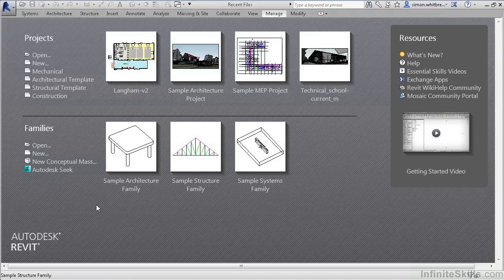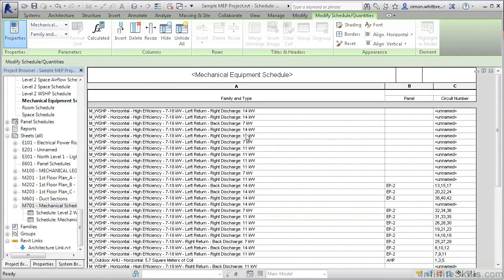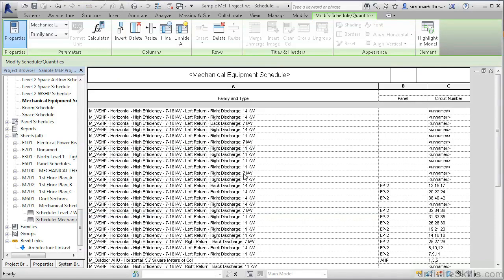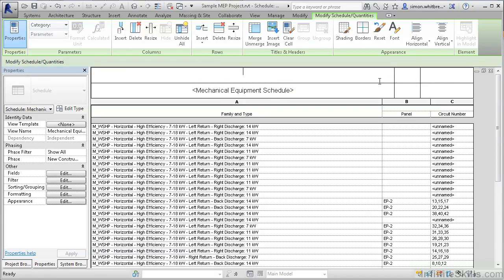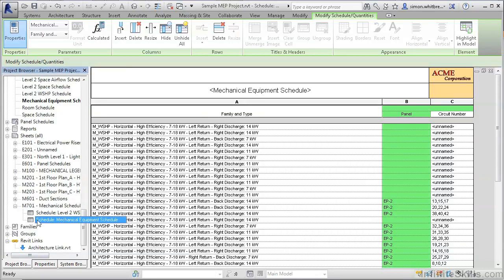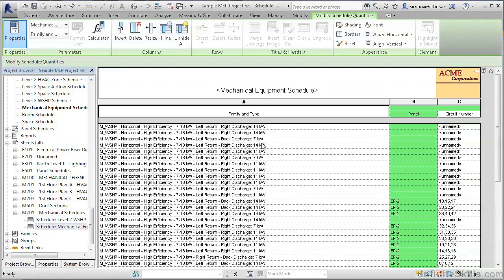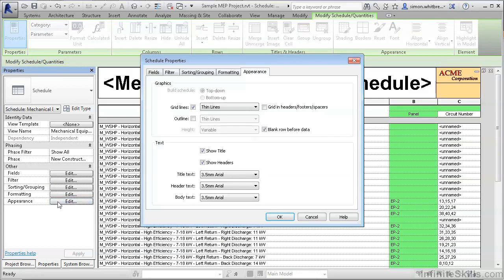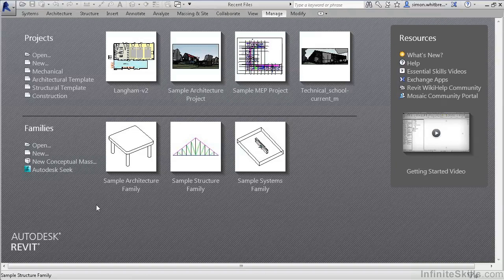Revit MEP 0205